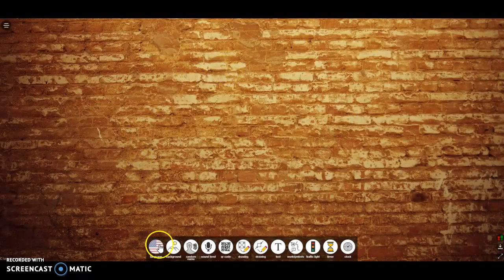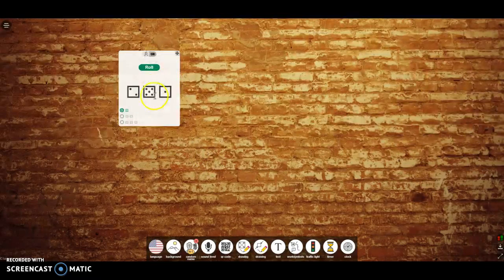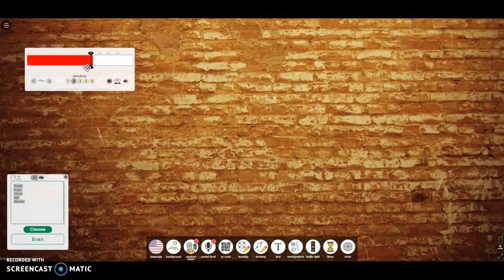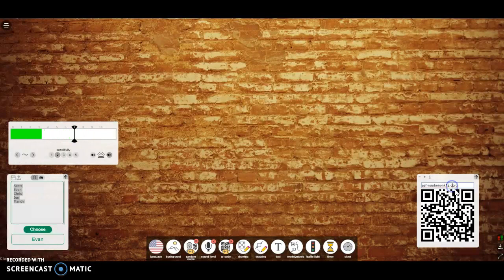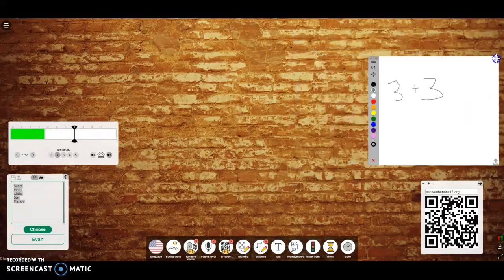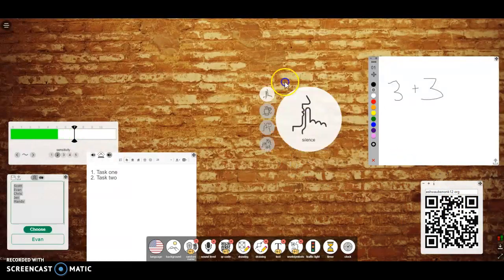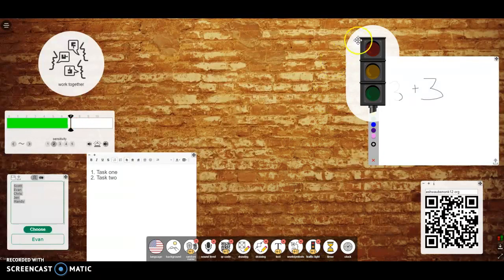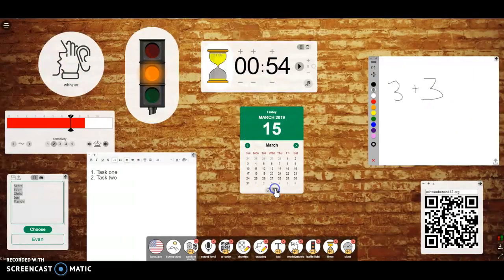ASD Tech Tool Spotlight: ClassroomScreen.com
ASD Tech spotlights how ClassroomScreen.com can be used as a management tool in the classroom.